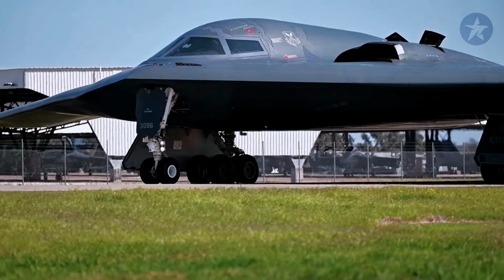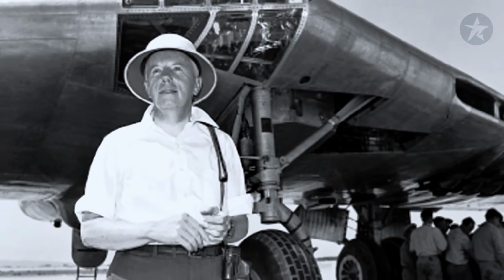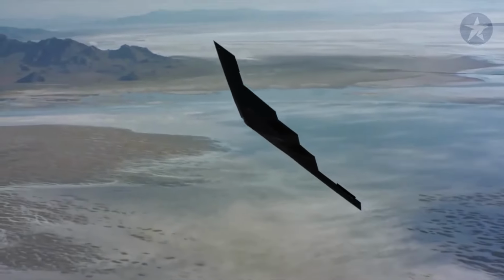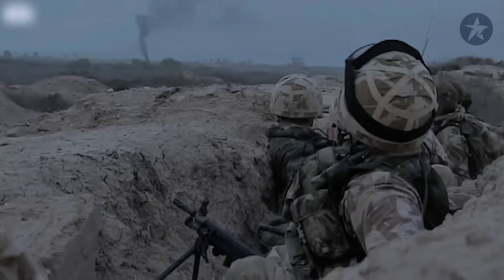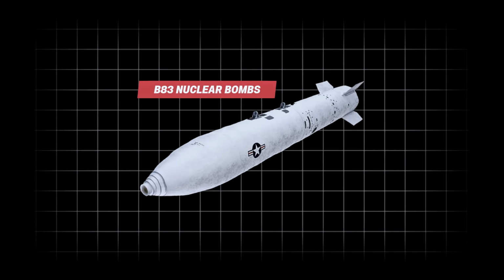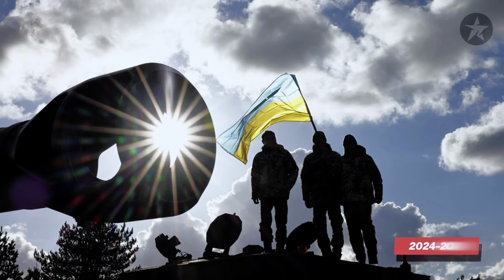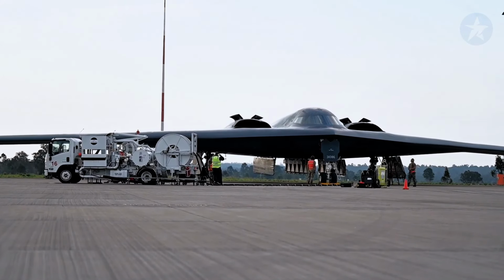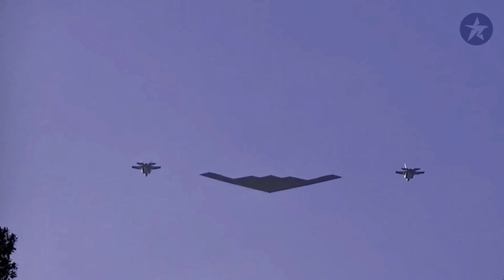How Can the B-2 Penetrate Russian Air Defenses? — Here’s What Happens When It Strikes!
The B-2 Spirit is a $2+ BILLION stealth bomber designed to defeat layered air defenses and strike high-value targets before anyone even realizes it was there.

In this breakdown:
- How the B-2’s flying-wing stealth works (shape, RAM, IR control, EMCON)
- Why modern IADS (S-300/S-400 style networks) struggle to track it
- Real combat record: Kosovo, Iraq, Libya, and what “global strike” really means
- The weapons it carries (JDAM, B61, MOP bunker buster)
- Why it’s so expensive—and why it’s still relevant next to the B-21 Raider